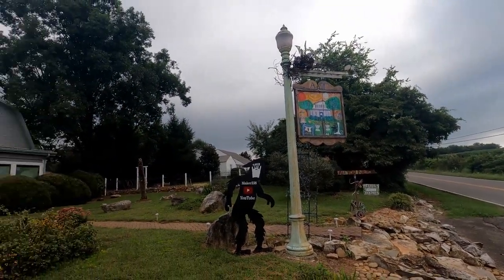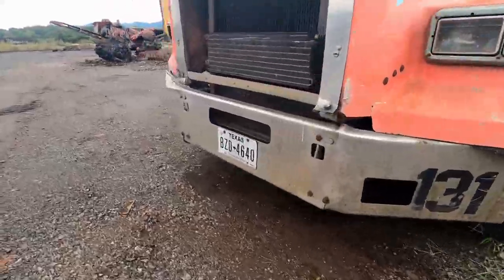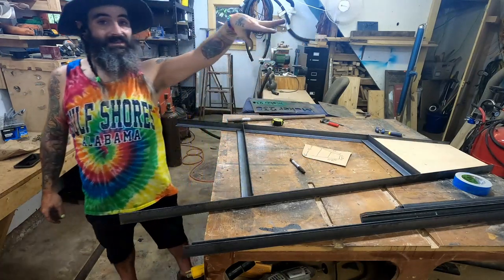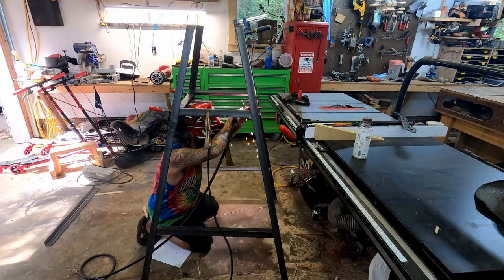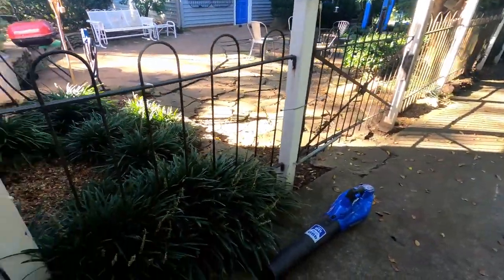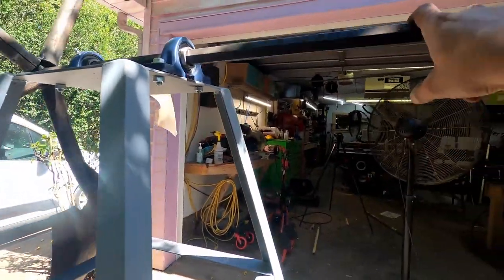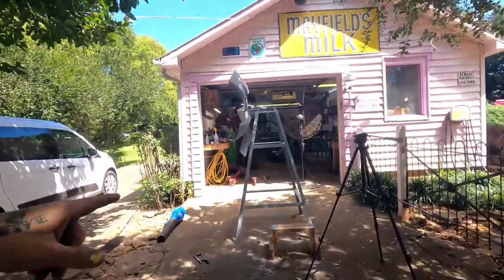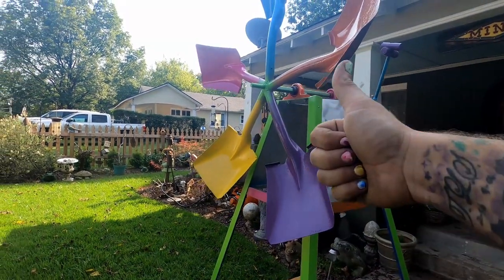LOOK AT WHAT YOU CAN DO WITH OLD SHOVELS // Shovel Windmill 2.0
When the lady we bought our awesome home from asked me to make her a shovel windmill, I couldn't say no. I learned a lot from the first one and put it to good use on this one. I like the colors I chose for this one a little bit better than mine, what do you think? Have a great one and Make ON!

27:10
29:25